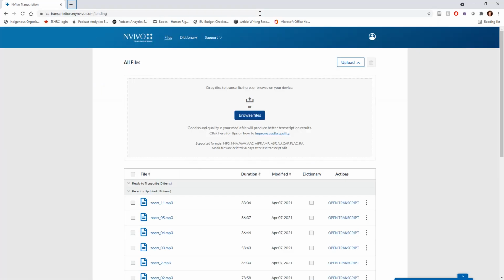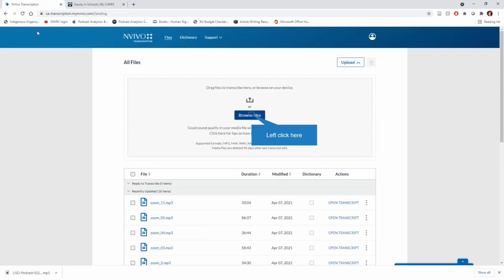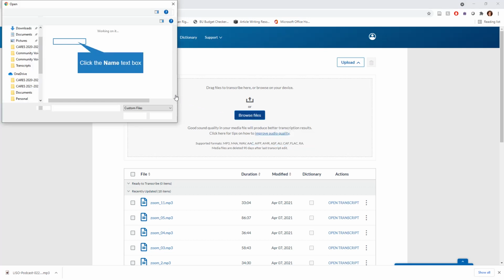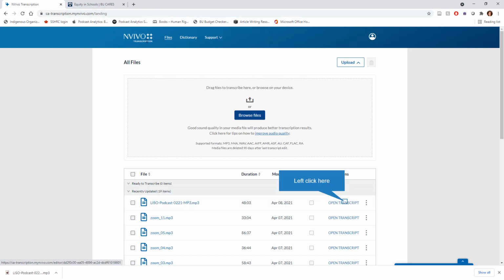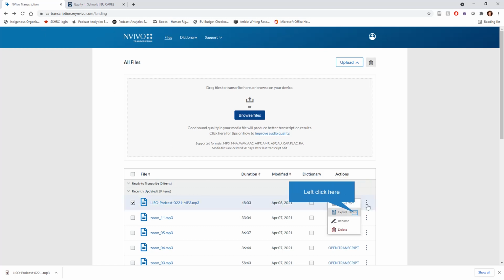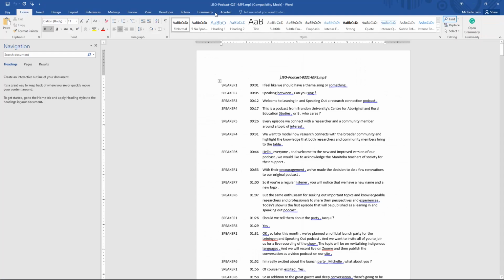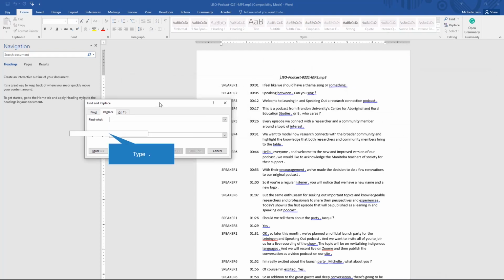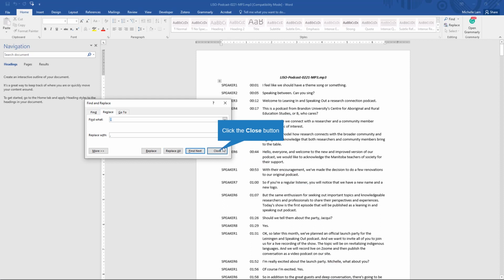NVivo for Beginners - Transcription!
NVivo can transcribe your audio/visual files.